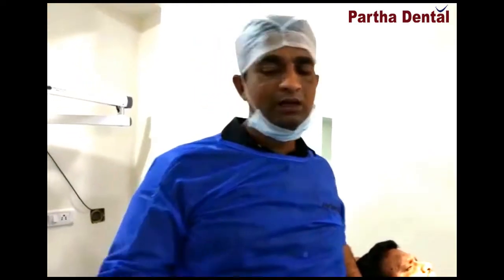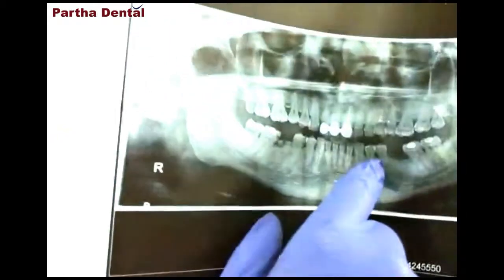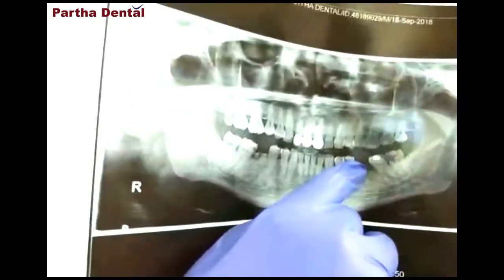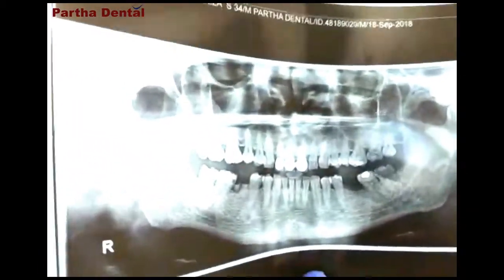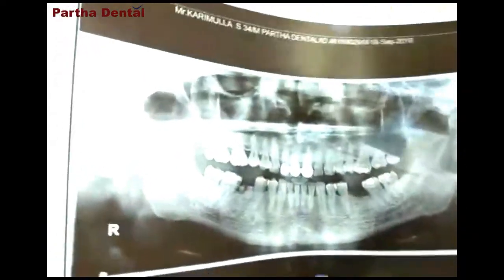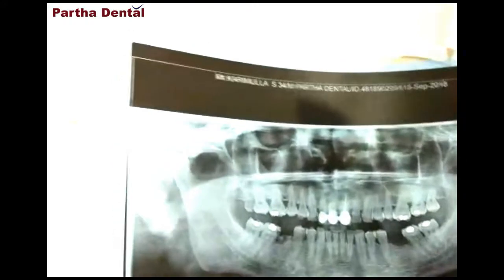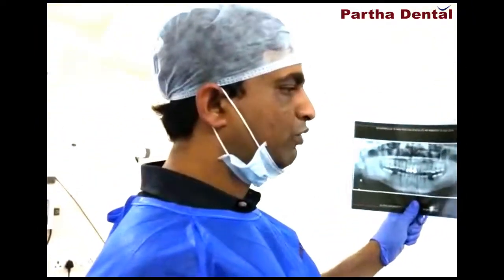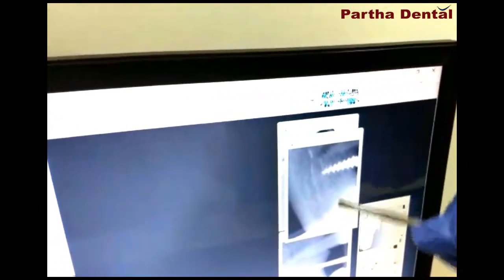How do you know about Patients Pain? II Partha Dental II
A dental embed is a titanium post (like a tooth root) that is carefully situated into the jawbone underneath the gum line that enables your dental specialist to mount substitution teeth or an extension into that territory. An embed doesn't come free like a denture can. Dental embeds additionally advantage general oral wellbeing since they don't need to be tied down to other teeth, similar to spans.